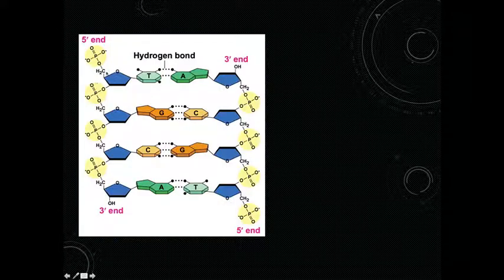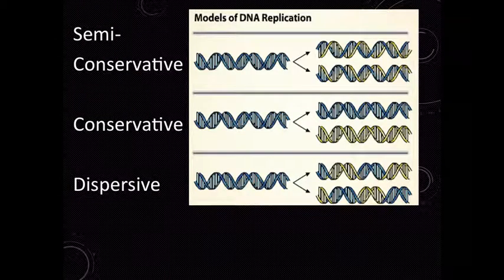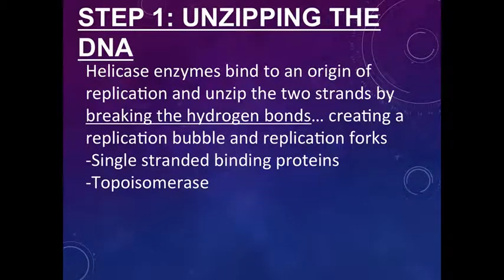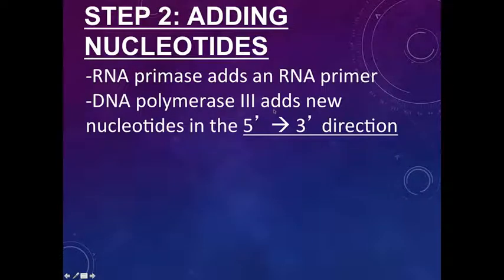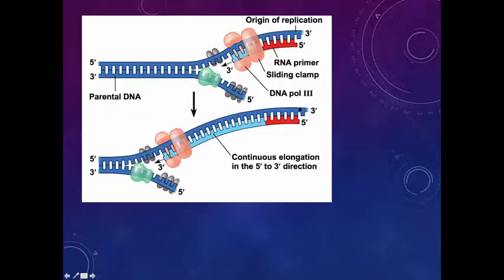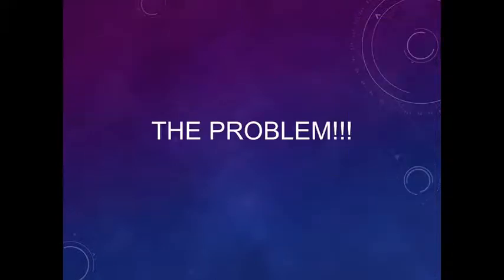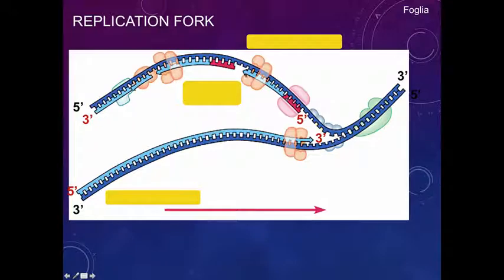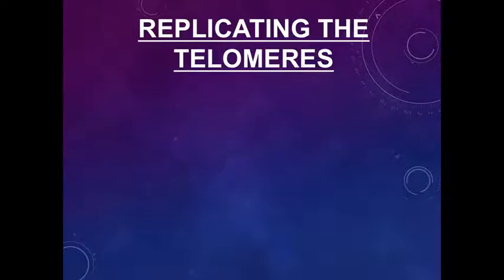DNA Replication Review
Description of DNA replication leading and lagging strands.